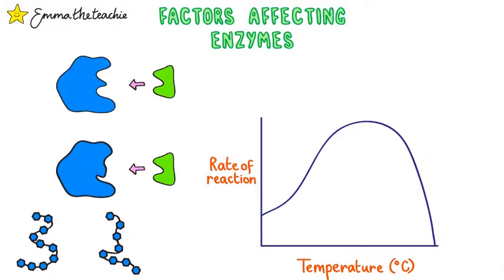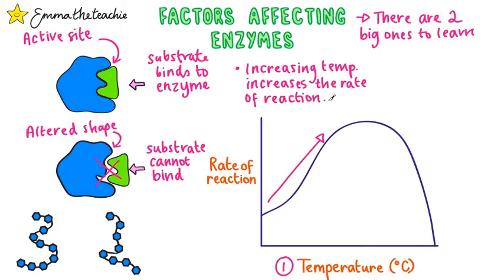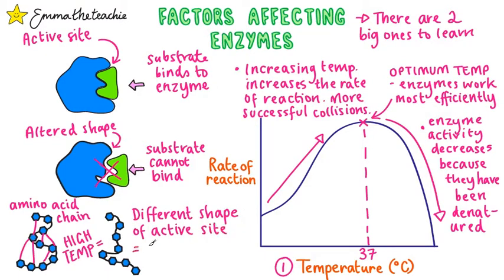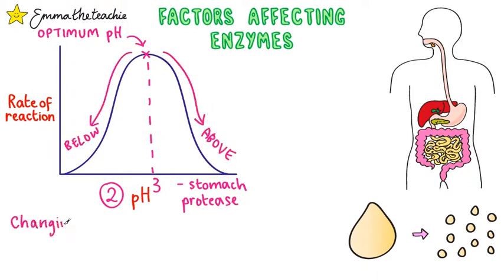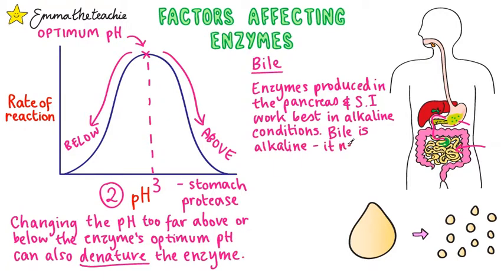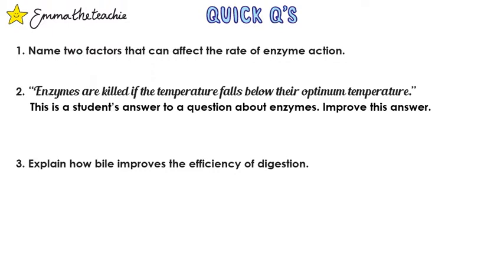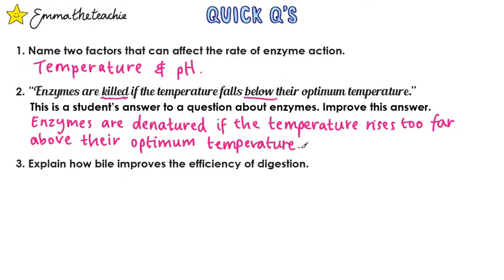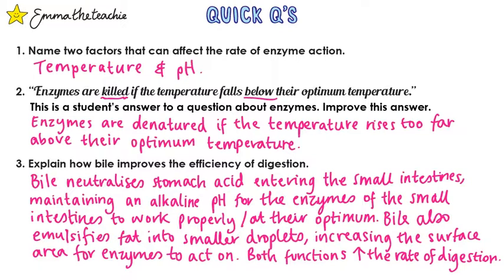FACTORS AFFECTING ENZYMES GCSE Biology 9-1 | Combined Sci (Revision & Qs)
Like my pictures? Get them now in my Organisation Studyalong Workbook, designed to be used alongside this video

Today we’re looking at two graphs!

These are important graphs to know and understand for your GCSE Biology exam - they show the two factors affecting enzyme action.

We’ll start with explaining what the word “denature” means and why this is bad news for enzymes.

Then we’ll look at the role temperature and pH play in affecting enzyme action.

The video will finish up with some quick questions as usual, to test what you’ve learnt!

DID YOU LIKE THIS VIDEO? If so, please can you help me?